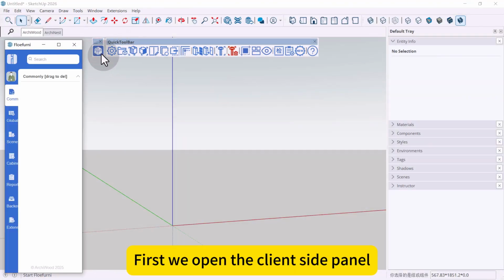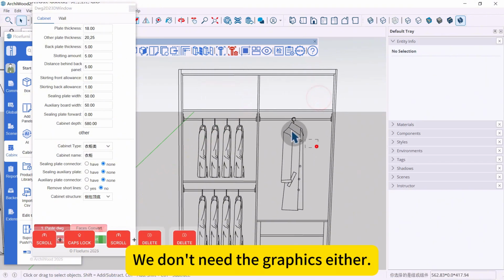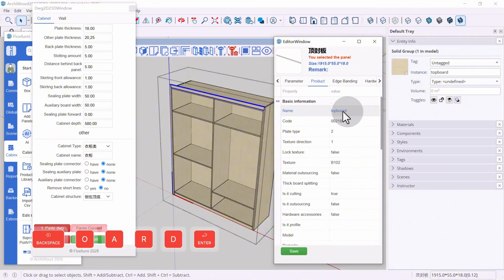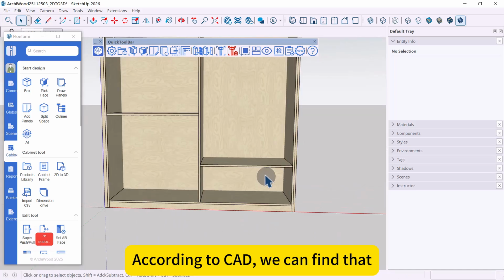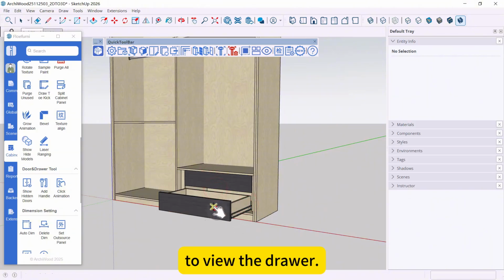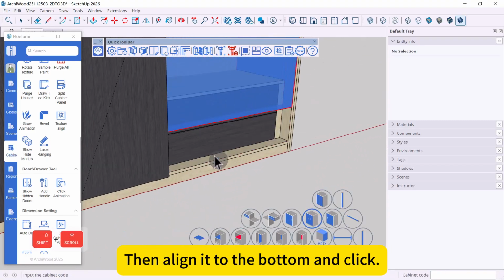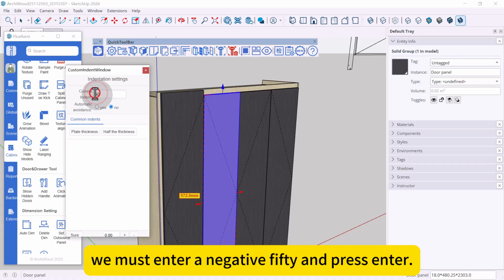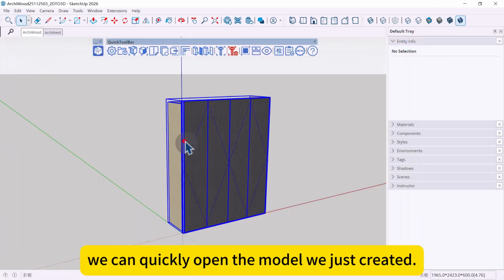Lecture 04-2: 2D to 3D Modeling